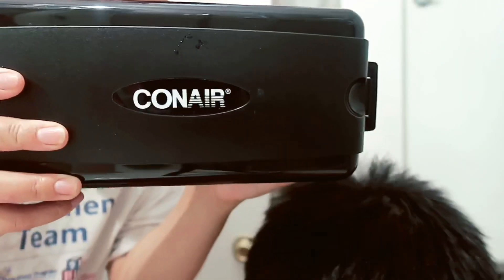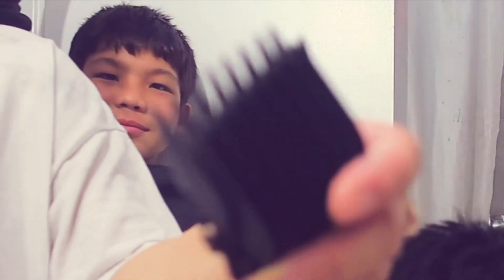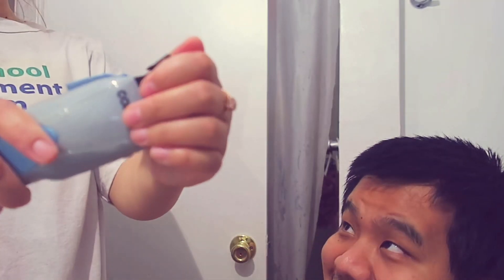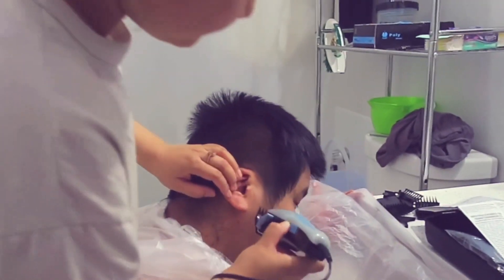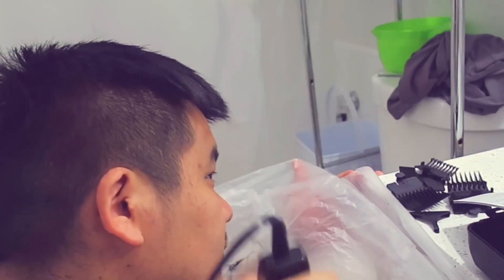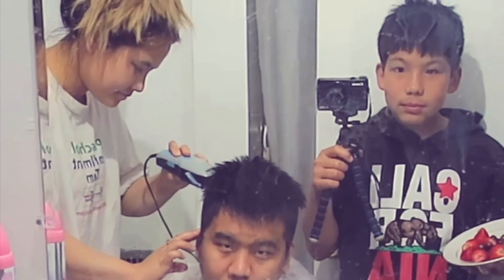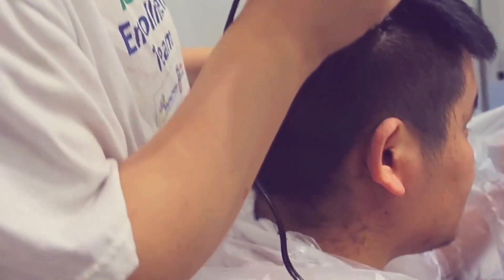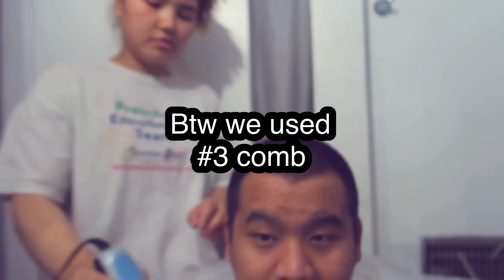Cutting my husband hair!! ( for the 1st time! (Ft Conair hair cutting kit)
ပထမ ဦး ဆုံးအကြိမ်အဘို့အကြှနျုပျ၏ခင်ပွန်းဆံပင်ဖြတ်တောက် 😊

Hey guys I hope you all are doing well. We are doing at home haircut. This will be my first time cutting my husband’s hair. It turned out to be nice but I hope you guys enjoy and watch the video until the end and don’t forget to like this video and don’t forget to hit That subscribe button!😊